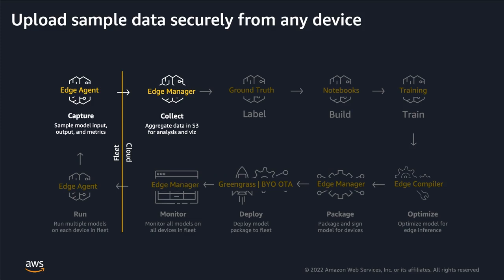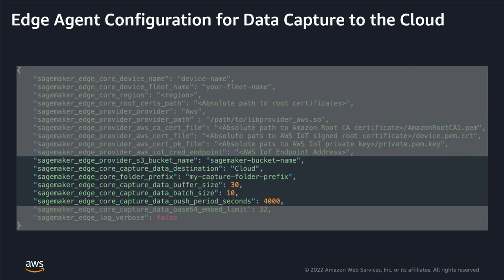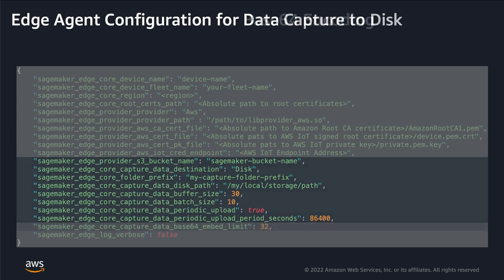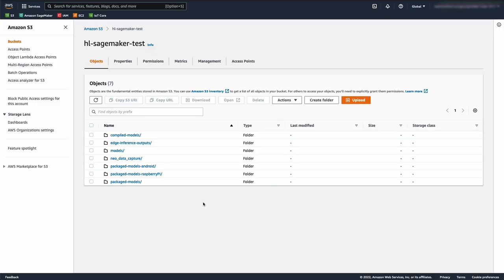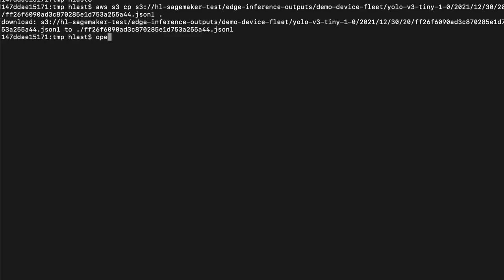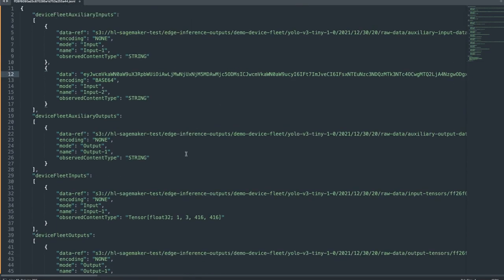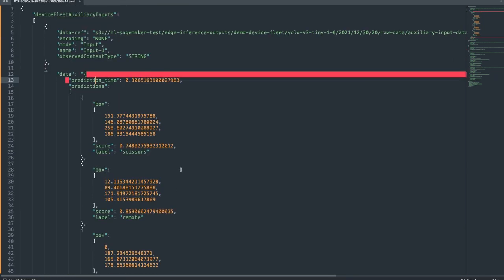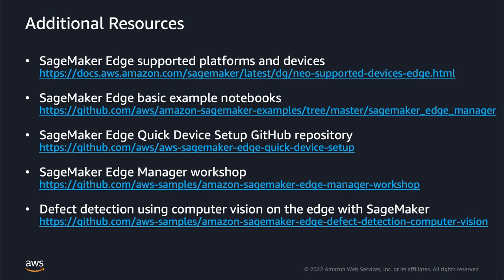SageMaker Edge Capture Demo | Amazon Web Services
Demonstration of the SageMaker Edge Manager Agent data capture functionality.